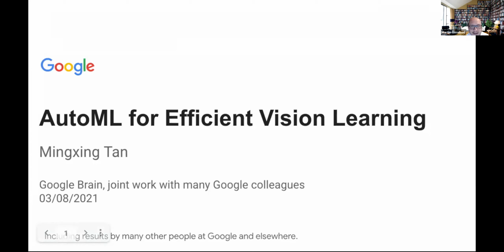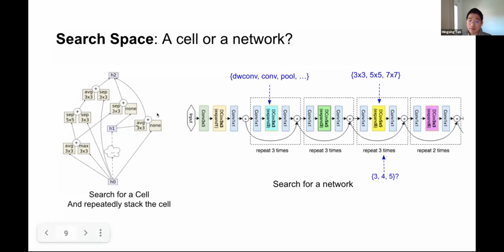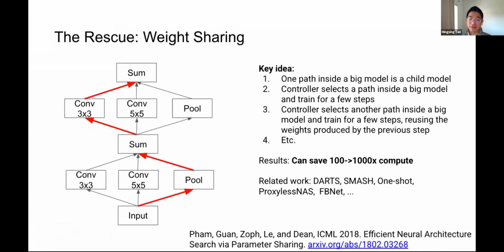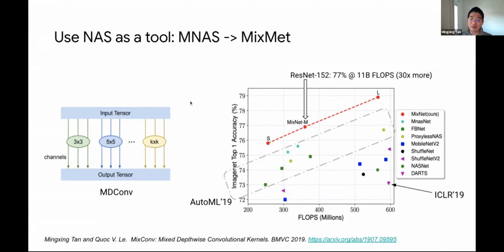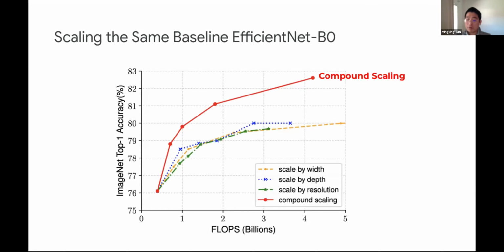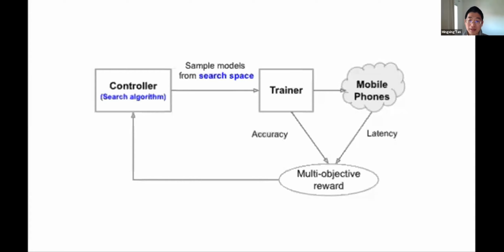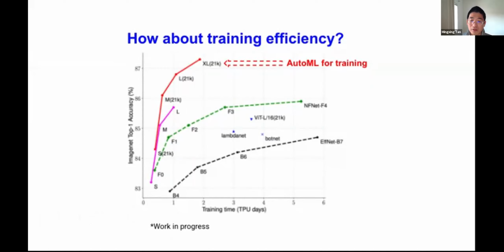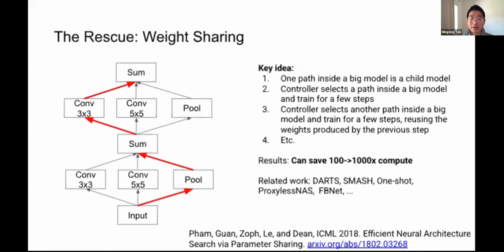Mingxing Tan | AutoML for Efficient Vision Learning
Monday 8 March 2021

Abstract: This talk will focus on a few recent progresses we have made on AutoML, particularly on neural architecture search for efficient convolutional neural networks. We will first discuss the challenges and solutions in designing network architecture search spaces / algorithms / constraints, as well as hyperparameter auto-tuning. Afterwards, we will discuss how to scale up neural networks for better accuracy and efficiency. We will conclude the talk with a few AutoML applications on image classification, detection, segmentation.

Bio: Mingxing Tan is a researcher at Google Brain, mainly focusing on AutoML research and applications. He has co-authored several popular models including EfficientNet and EfficientDet. He finished his Ph.D. at Peking University and Post-Doc at Cornell University.